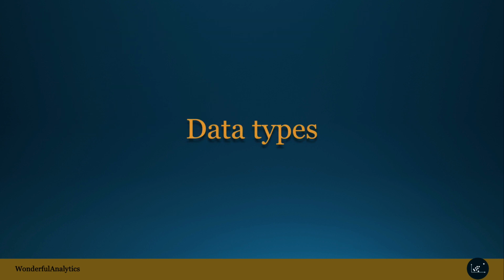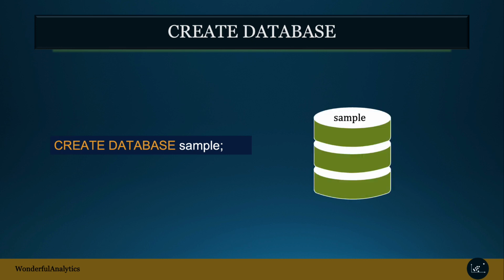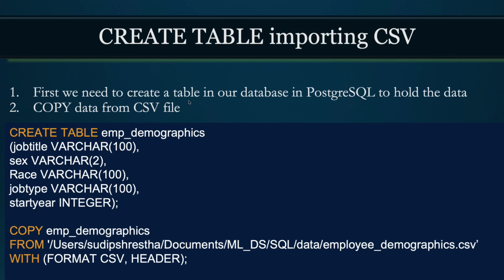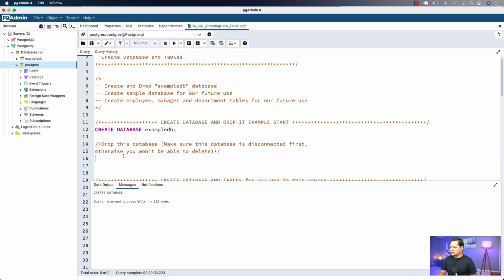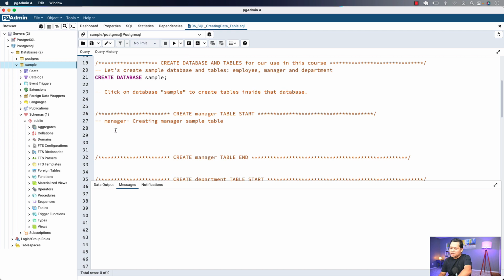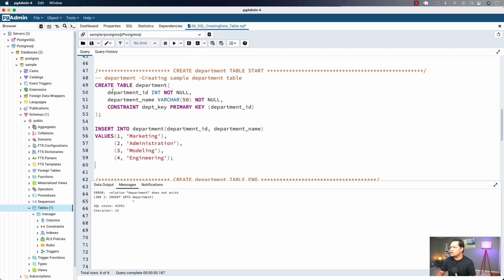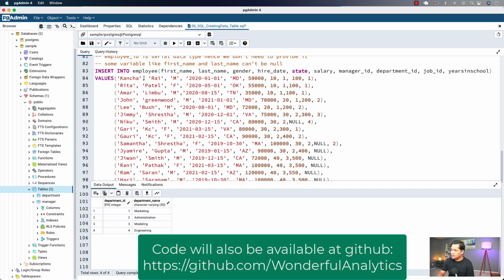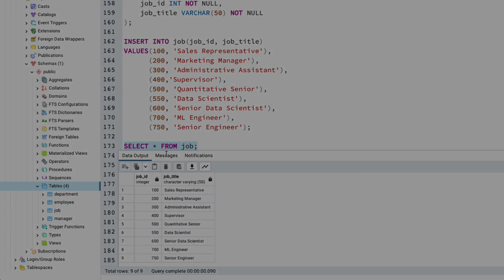How to Create a Database in SQL: A Step-by-Step Guide for Beginners | SQL Tutorial - 6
In this tutorial, I'll walk you through the process of creating a database and table in SQL. Whether you're a beginner or have some experience with databases, this step-by-step guide will help you understand the basics and get started with creating your own database and Tables.  By the end of this tutorial, you'll have the skills and knowledge you need to create your own database and use it to store and manage your data.